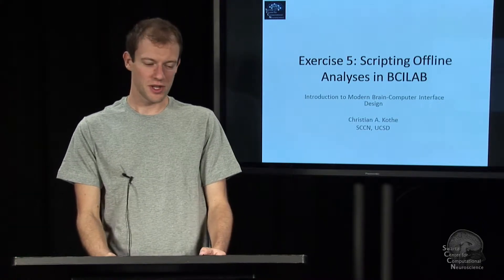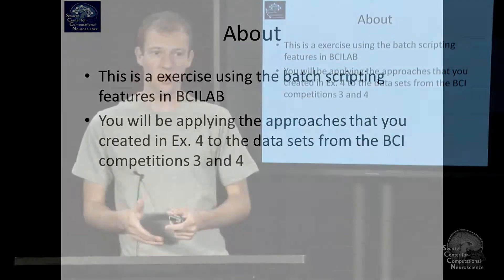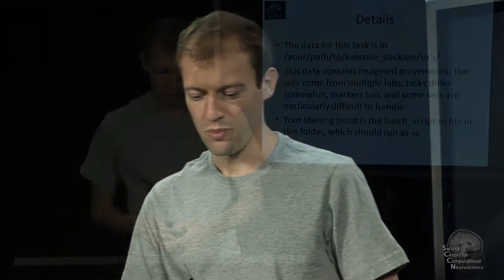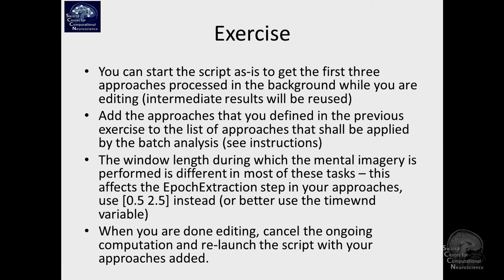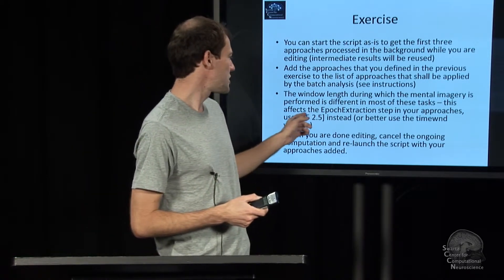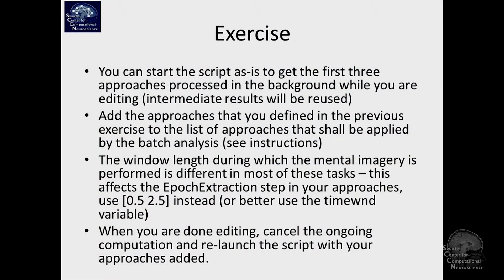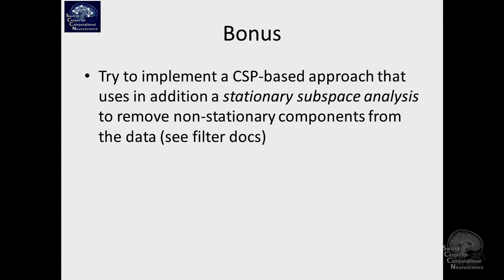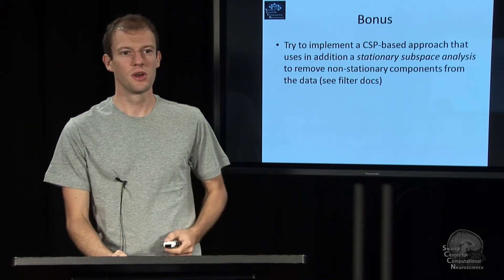Exercise 5 Scripting Offline Analyses in BCILAB